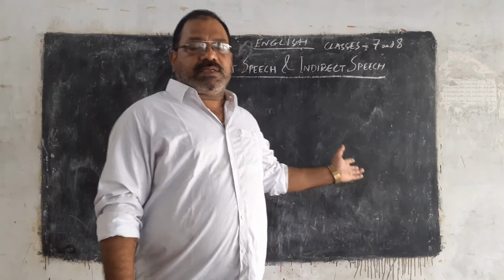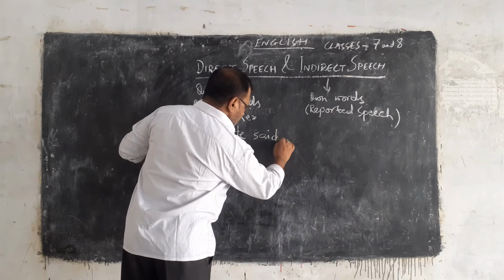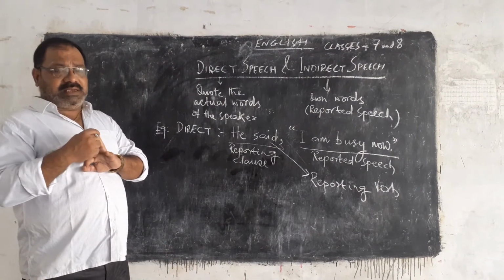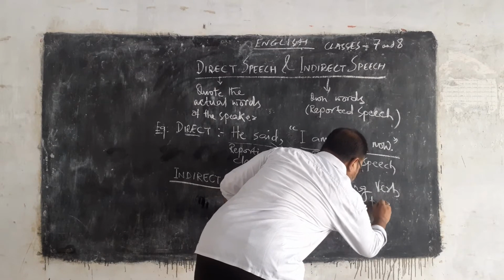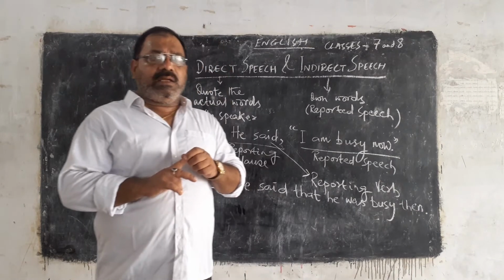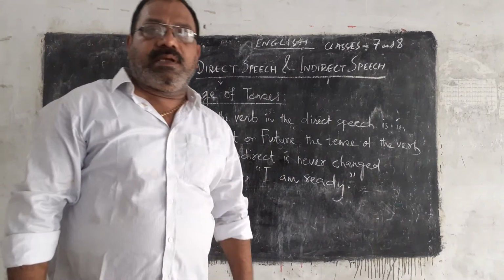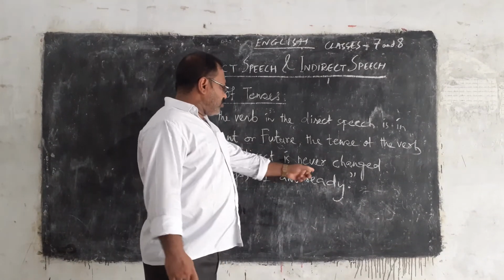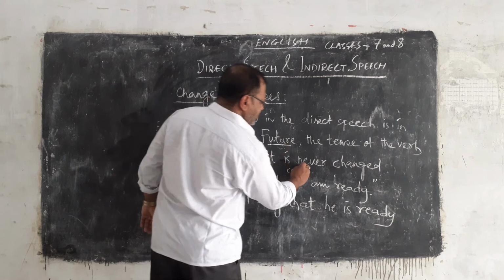English class 7 and 8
Direct and Indirect speech (part 1)